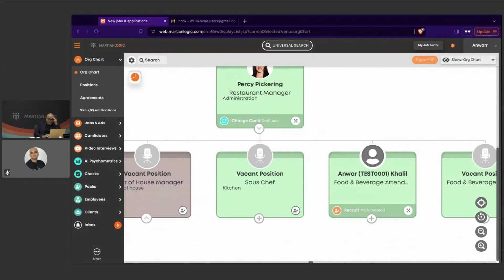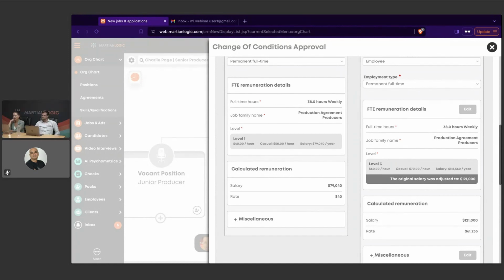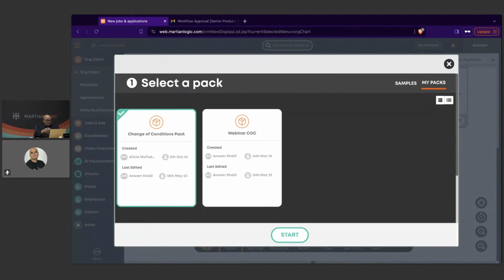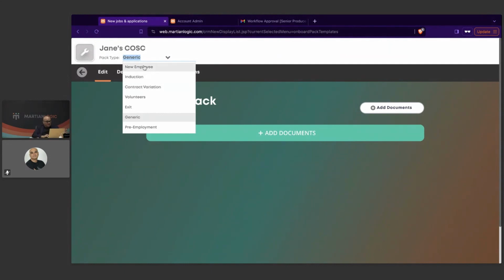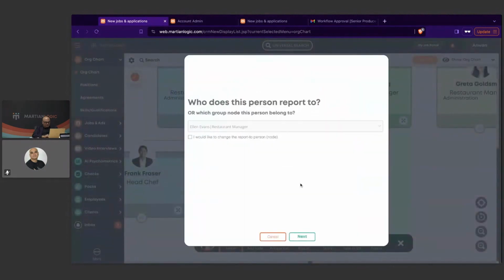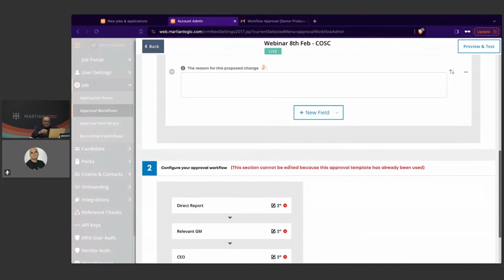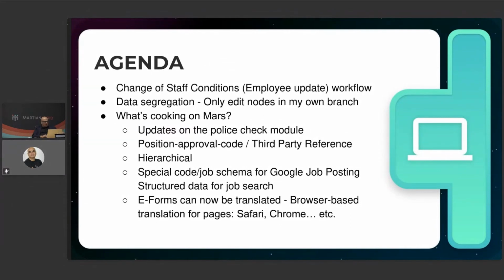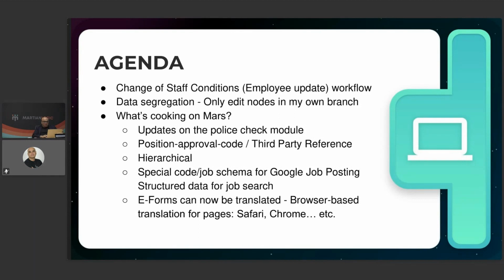WTSQ1E1: Change of Conditions - Workflow & Management